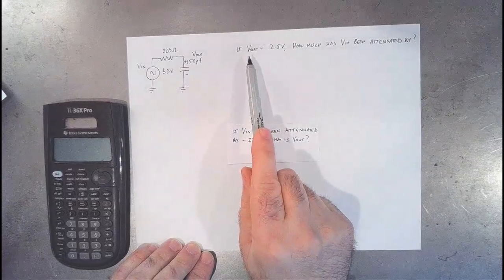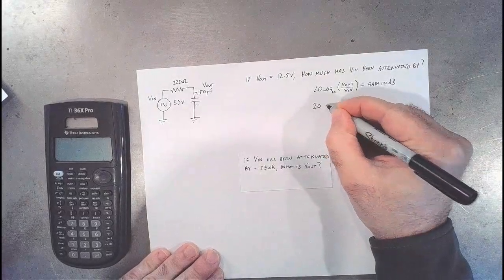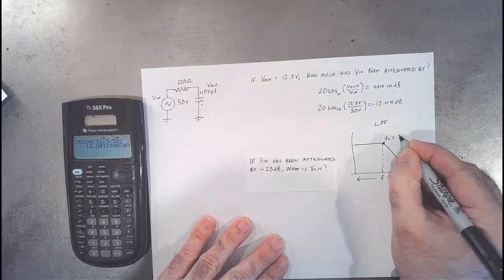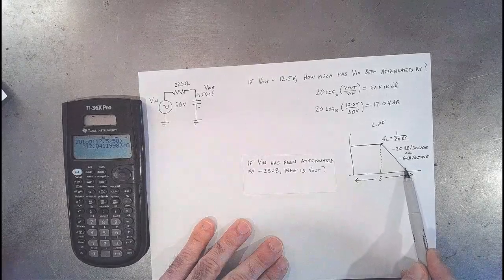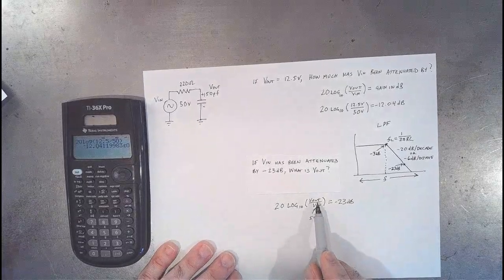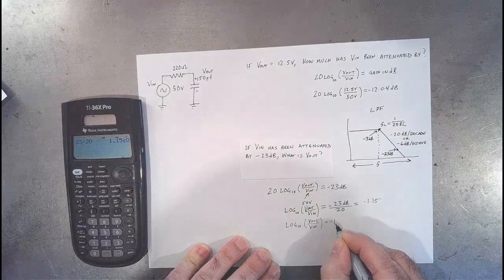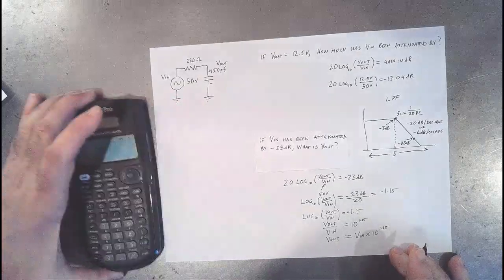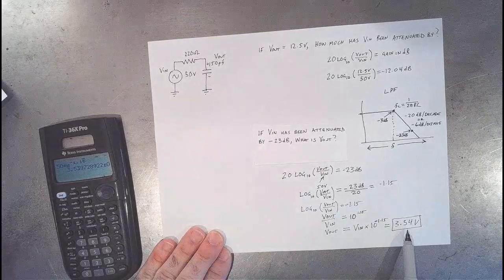R-C Lowpass Filter - Attentuation Problem 1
This video shows two problems dealing with attentuation of signals in a first-order R-C lowpass filter.